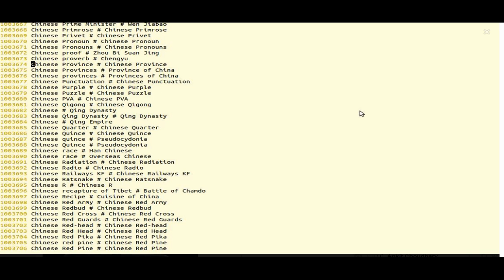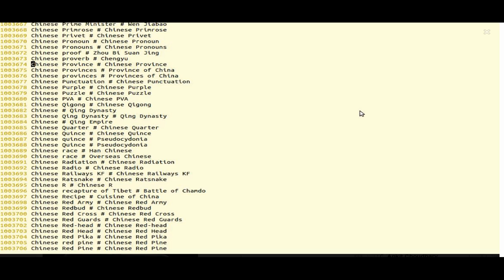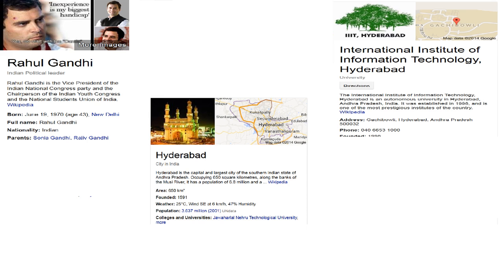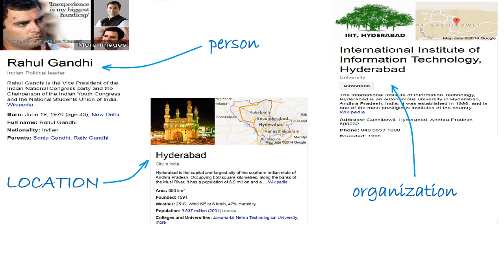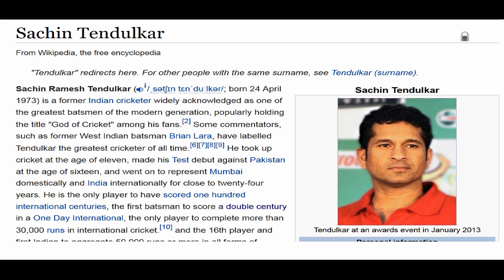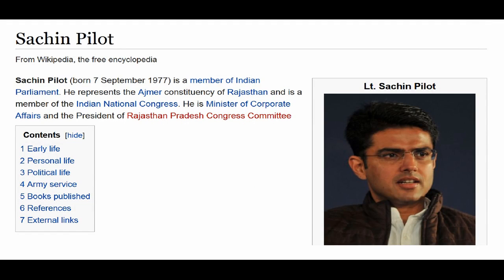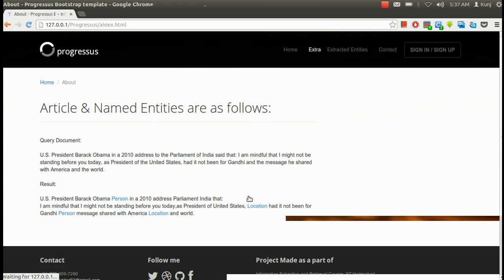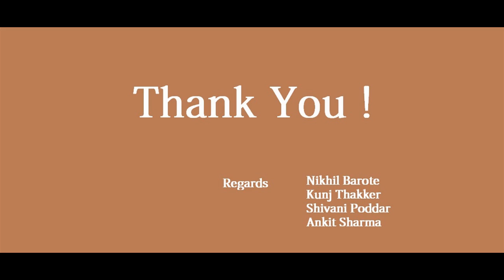Information Retrieval and Extraction.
Mining Name Entity From Wikipedia
In many search domains, both contents and searches are frequently tied to named entities such as a person, a company or similar.One challenge from an information retrieval point of view is that a single entity can have more than one way of referring to it.
In this project we describe how to use Wikipedia contents to automatically generate a dictionary of named entities and synonyms that are all referring to the same entity.